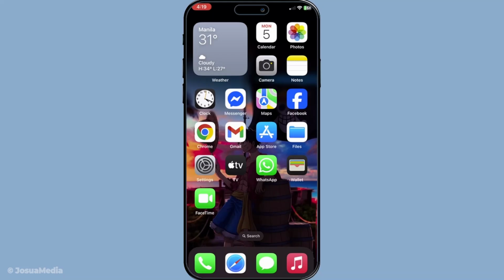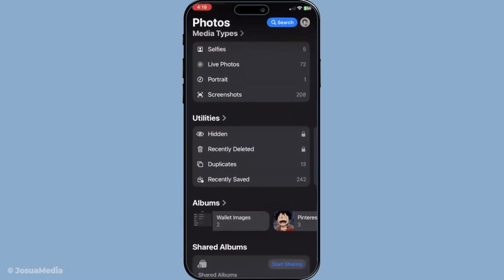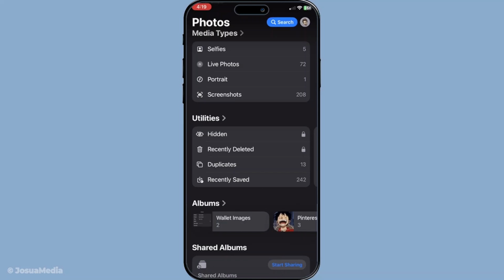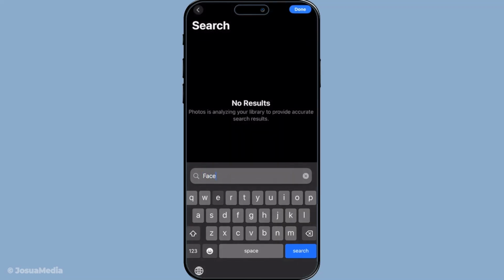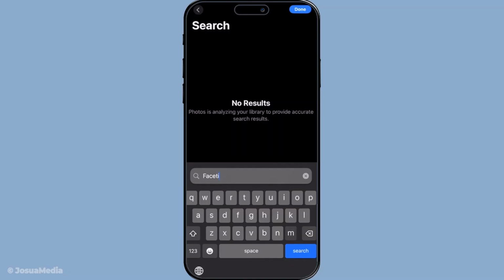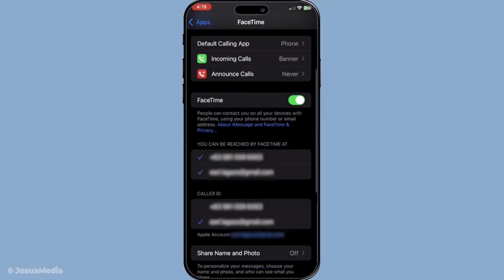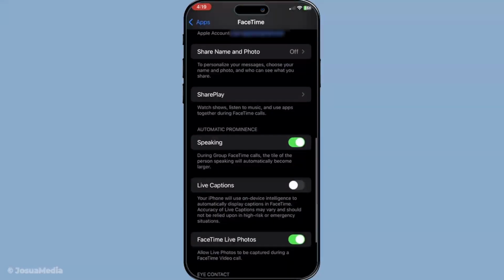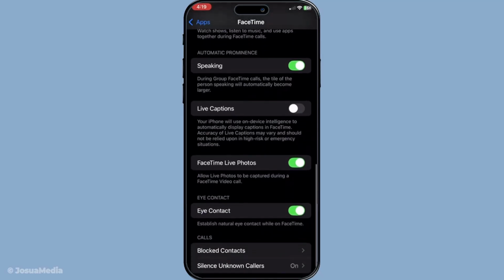How To Check Facetime Photos (2025 Guide)